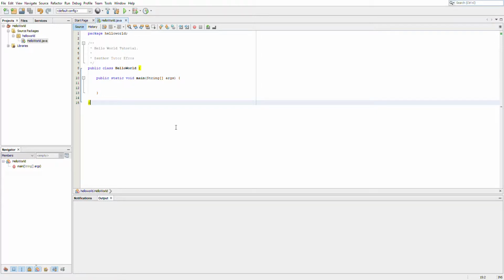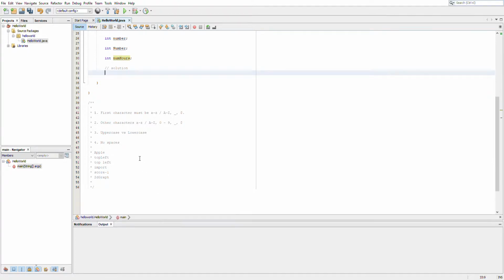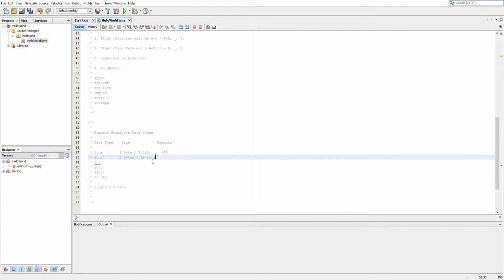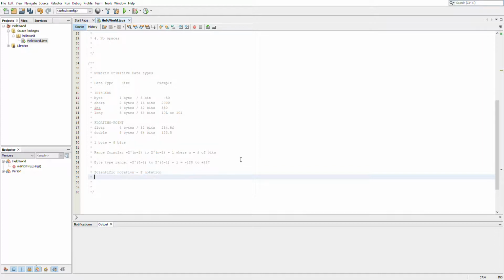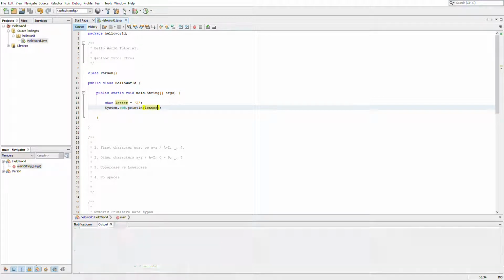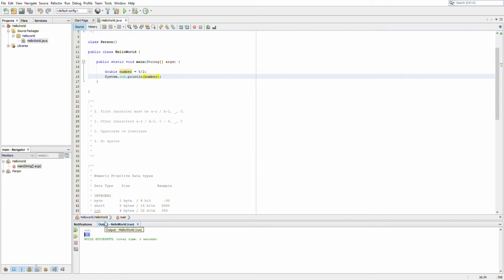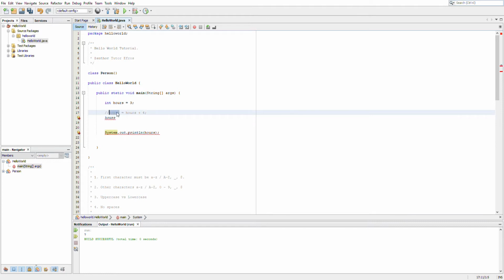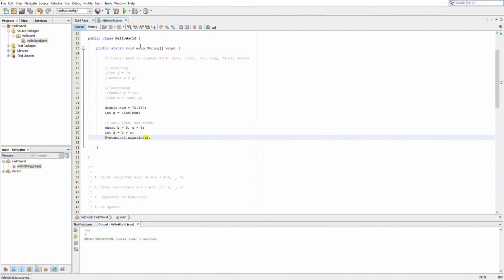Lecture 2: Java Primitive Data Types - Intro to Java Programming From Beginner To Advanced - Part 2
A few important points covered in this tutorial…

Identifier rules:
1. First character must be a-z / A-Z, _, $.
2. Other characters a-z / A-Z, 0 - 9, _, $
3. Uppercase vs Lowercase
4. No spaces

Numeric Primitive Data types

Data Type    Size             Example

INTEGER
byte        1 byte  / 8 bit      -50
short       2 bytes / 16 bits   2000
int           4 bytes / 32 bits   350
long        8 bytes / 64 bits   10L or 10l

FLOATING-POINT
float       4 bytes / 32 bits   234.5f
double      8 bytes / 64 bits   123.5

BOOLEAN
boolean        1 bit           true/false

CHARACTER
char       2 bytes / 16 bits    'A'

Lowest Rank to Highest Rank: byte, short, int, long, float, double

1 byte = 8 bits
Range formula: -2^(n-1) to 2^(n-1) - 1 where n = # of bits

 Scientific notation - E notation
 123.45 [dec] = 1.2345 x 10^2 = 1.2345E2
 0.00012 [dec] = 1.2 x 10^-4 = 1.2E-4

Variable declaration: DataType VariableName;
Mult. variable declaration: SameDataType VariableName1, VariableName2;

int length; // declare
length = 20; // assign
int width = 25; // initialization

 Binary operators: +, -, *, /, % [returns remainder]

 Precedence High: - (unary negation), * and /
 Precedence Low: + -